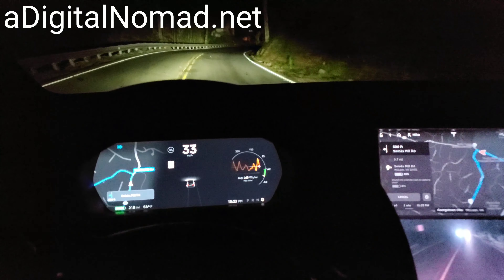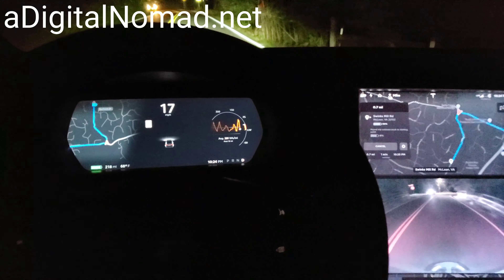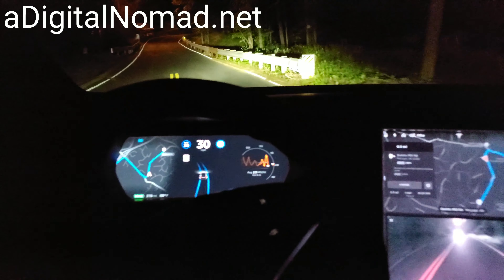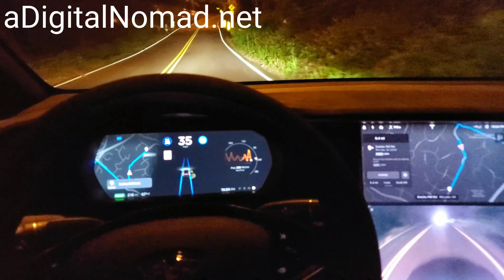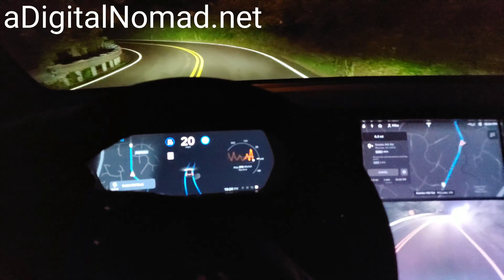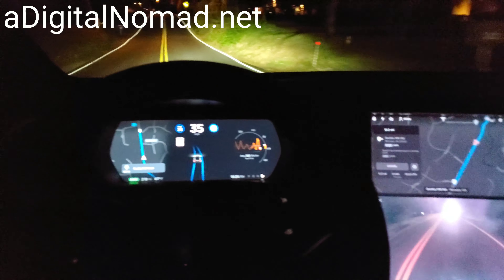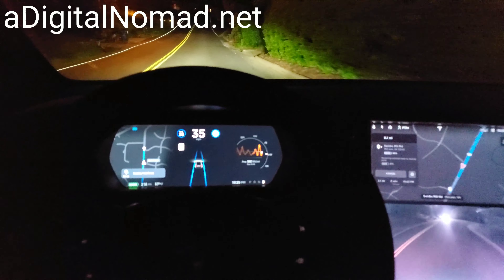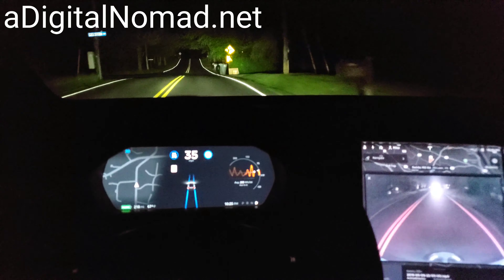1 LANE BRIDGE + CURVES | TESLA Self Driving AutoPilot TEST | AP2 2019.12.1.2 | Vid 052